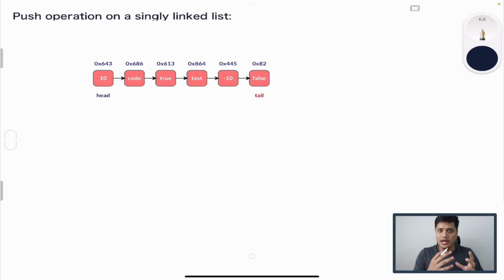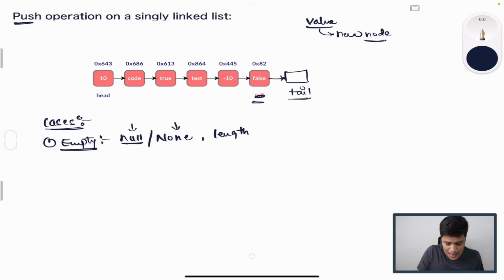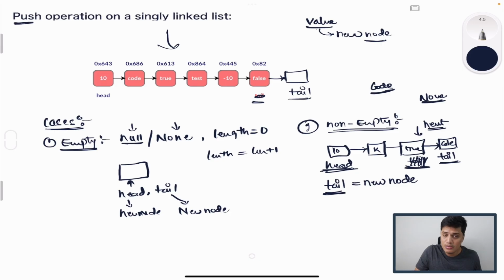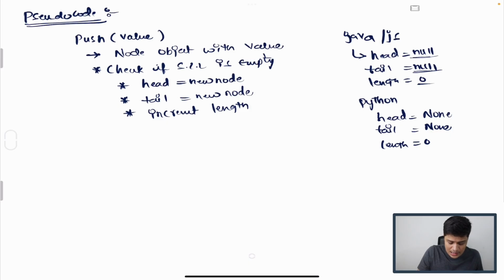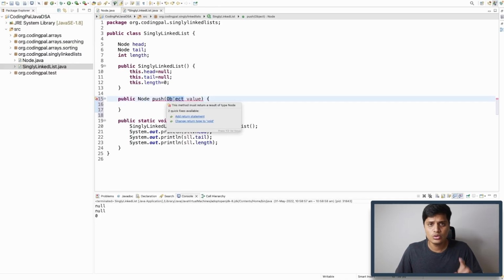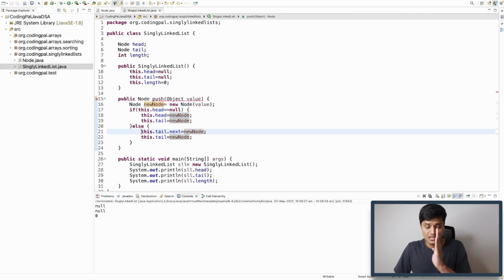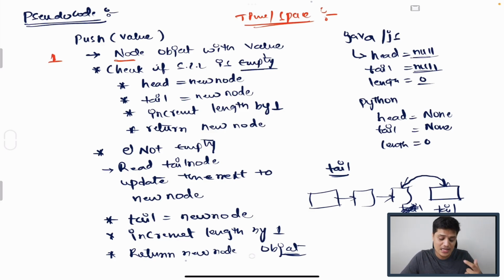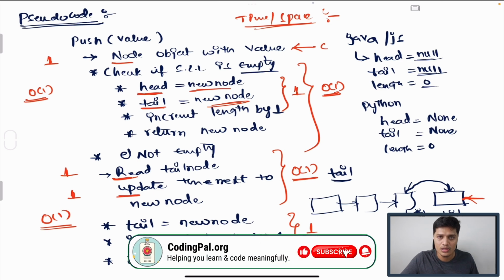Push operation on Singly Linked List algorithm, Pseudocode And JAVA implementation || CodingPal.org